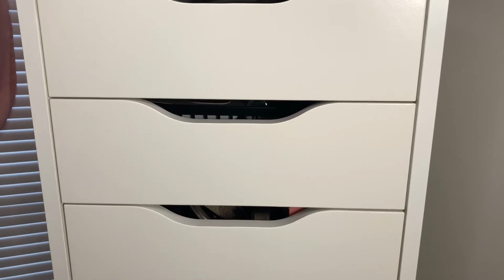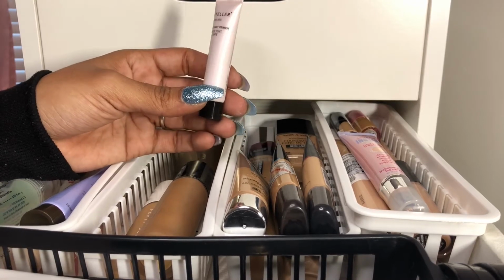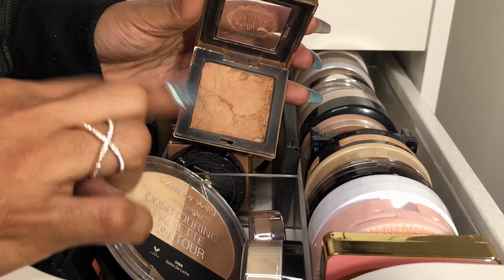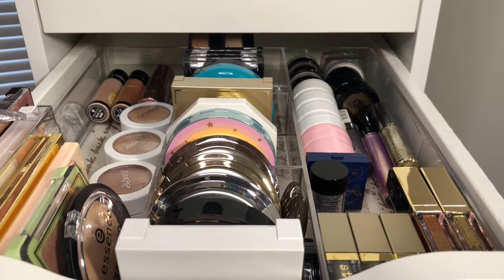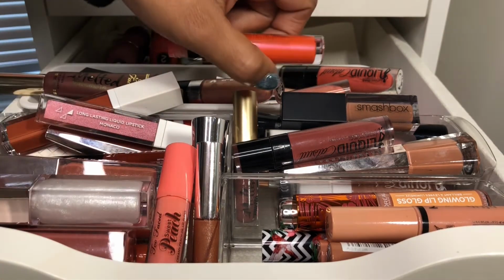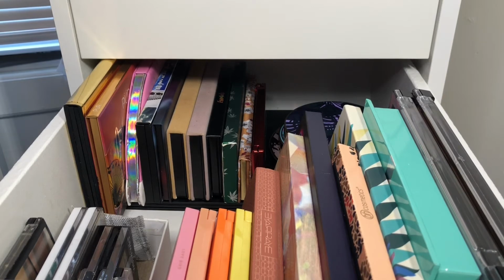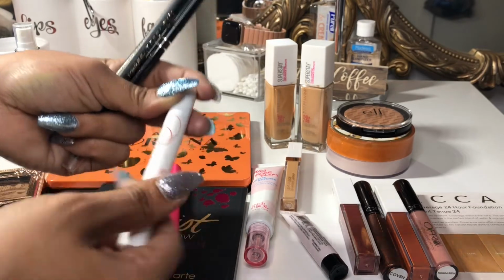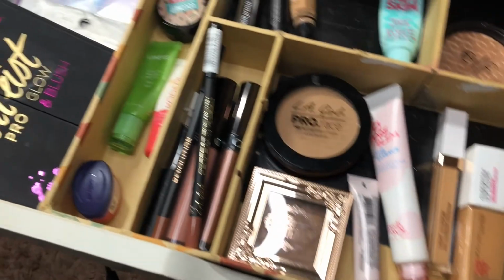Shop My Stash Week 3 | Rebellamua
Here’s another shop my stash week. Only pulled a few products this week. Not too much, didn’t want to overwhelm myself. Super excited for the ABH palette! Can’t wait to create some looks!